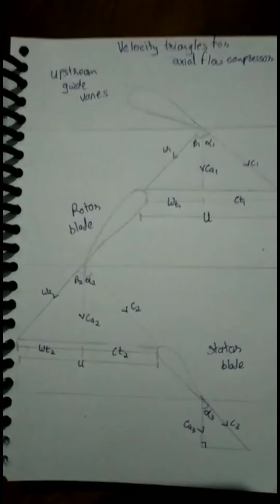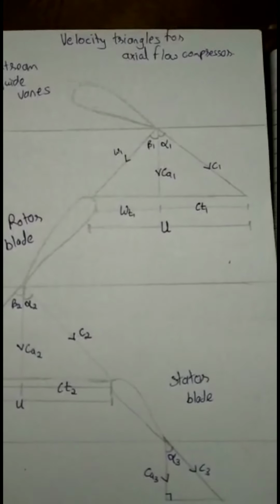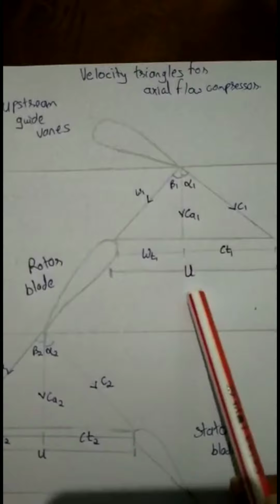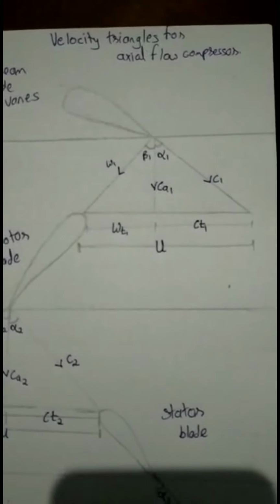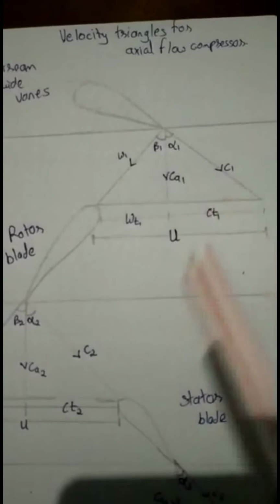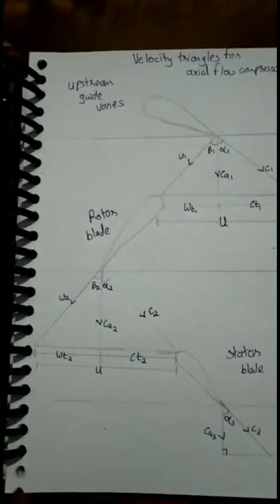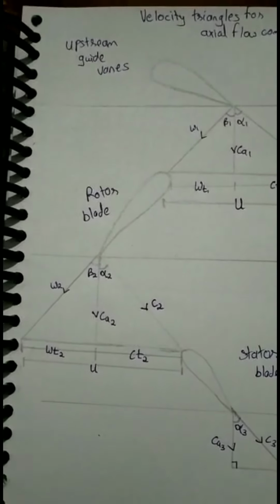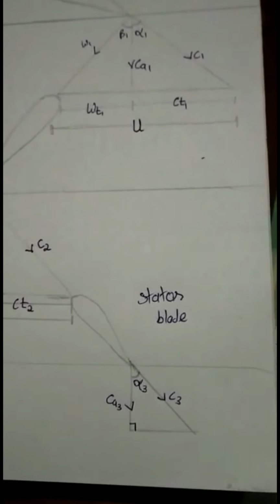Velocity triangle for axial flow compressor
Its helpful to learn the concept of velocity triangles for axial flow compressor.